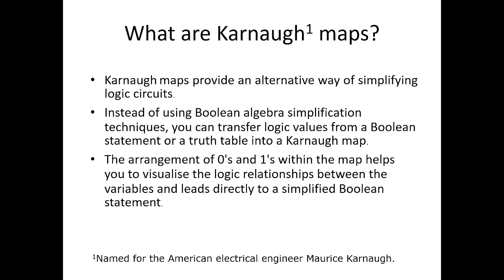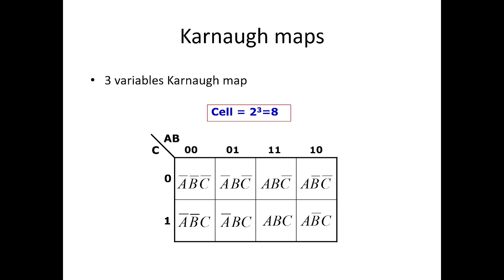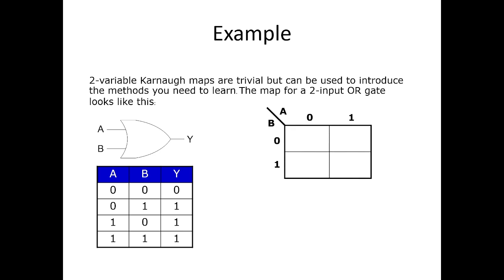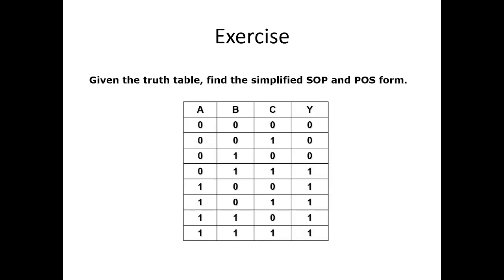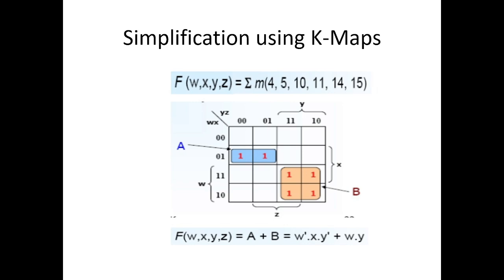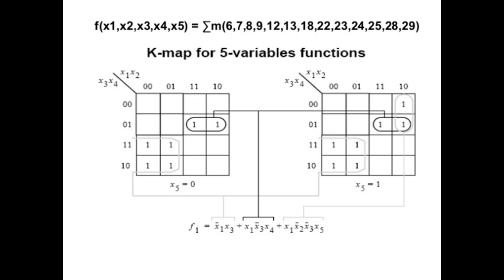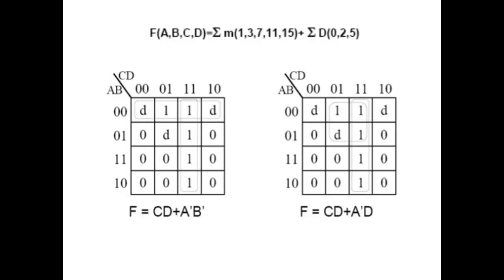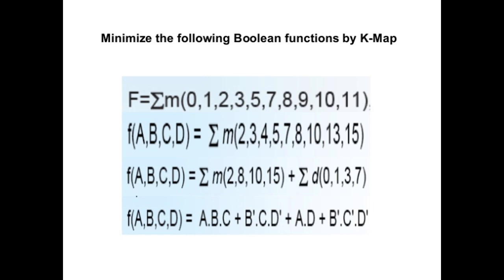Karnaugh Map - Ms.B.Lalitha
Karnaugh Map - Digital Logic Circuits - Ms.B.Lalitha